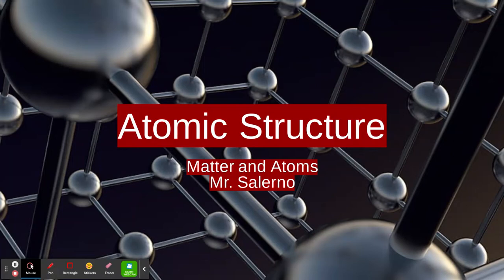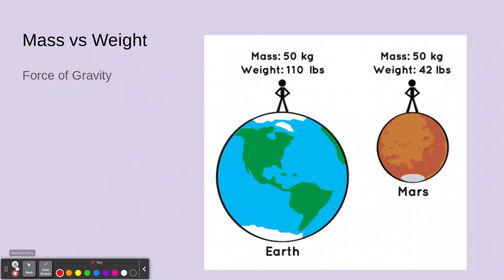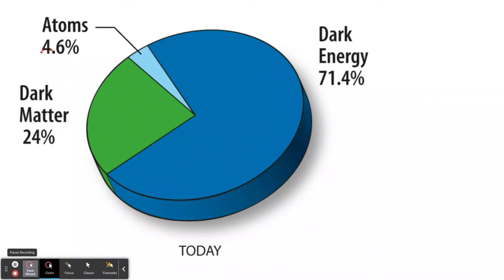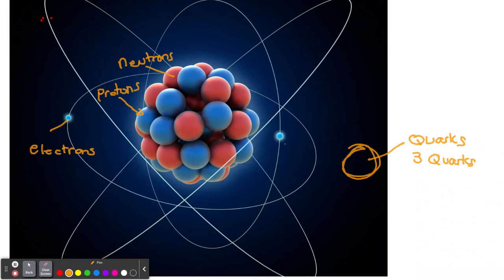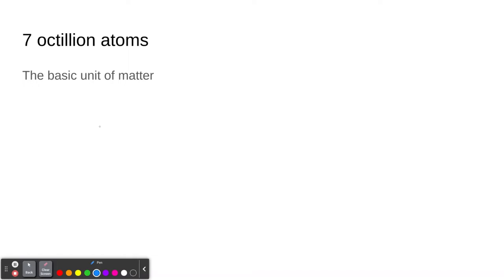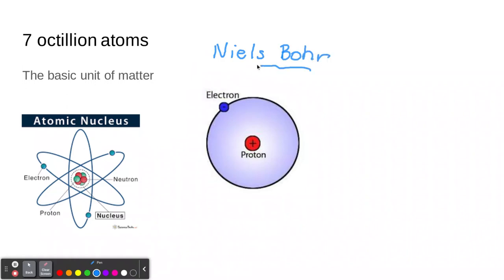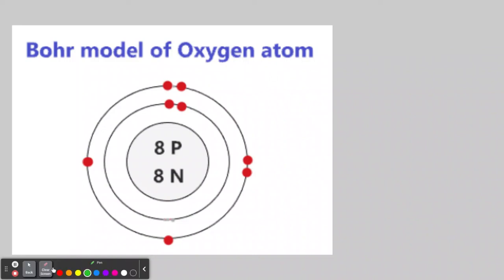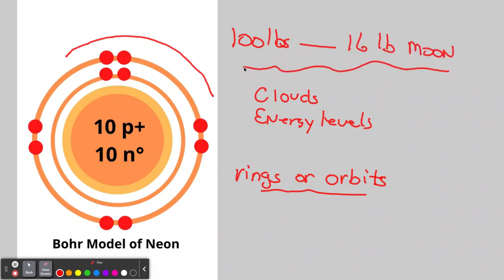Atomic Structure: Matter and Atoms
Mass, Matter, Atoms and Electrons